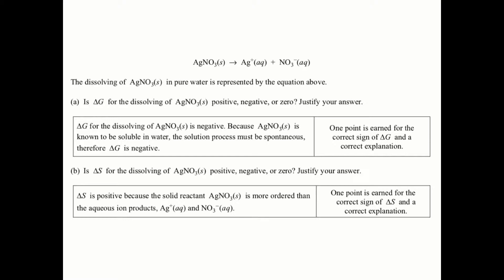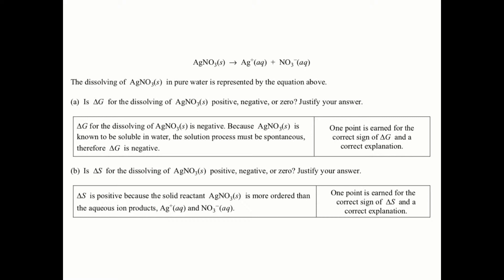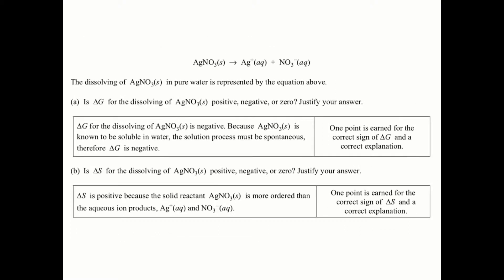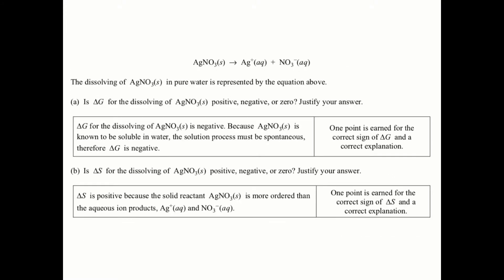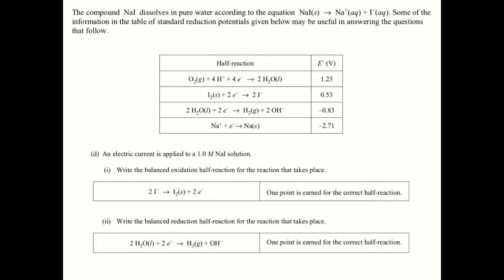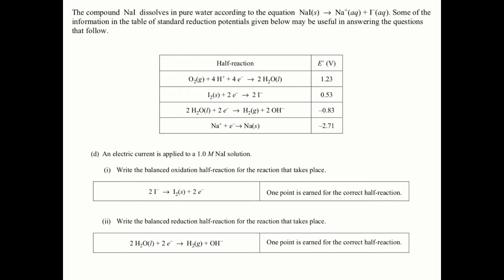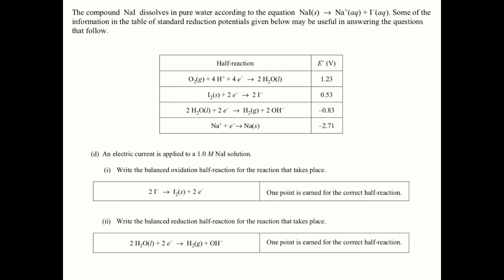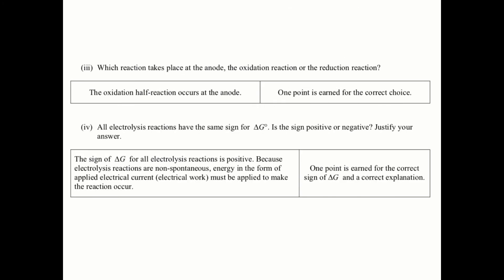AP Chemistry 2005 FRQ #8